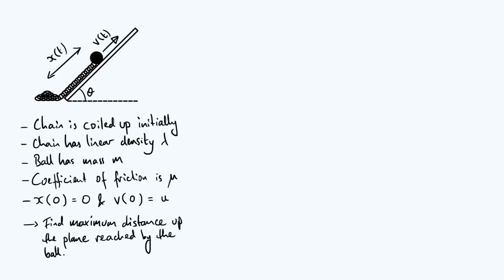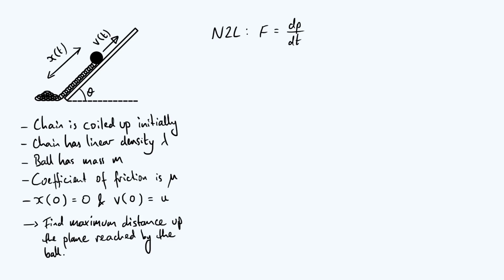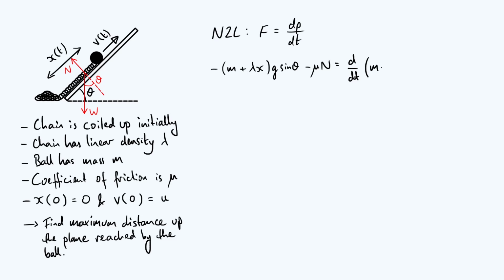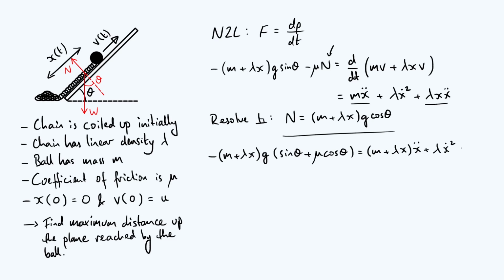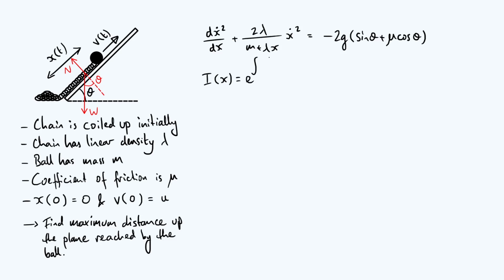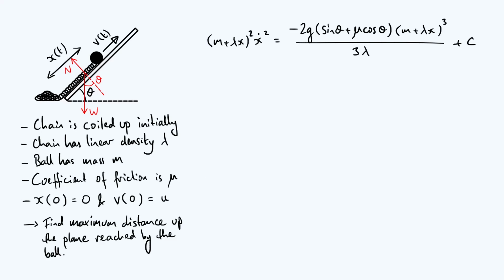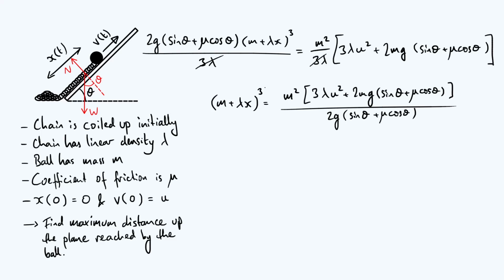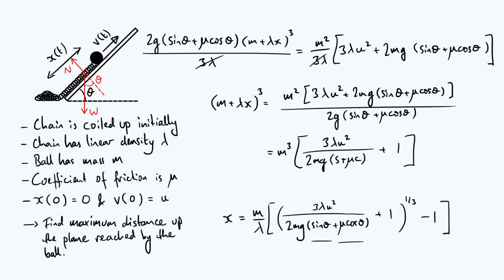Ball and chain projected up a rough inclined plane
A long chain is coiled up at the bottom of a rough inclined plane with a ball attached to one end. The chain has linear density λ, the ball has mass m, the plane makes an angle θ with the horizontal, and the coefficient of friction between the ball and chain and the plane is μ. The ball is projected up the slope with initial velocity u. In this video we find the maximum distance up the slope reached by the ball. A difficult Physics problem in which energy is not conserved!